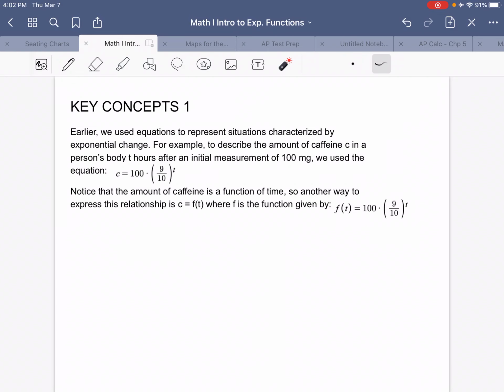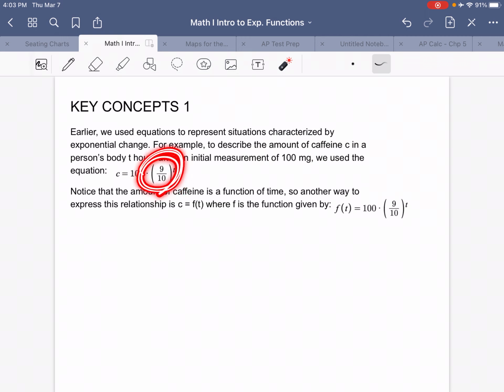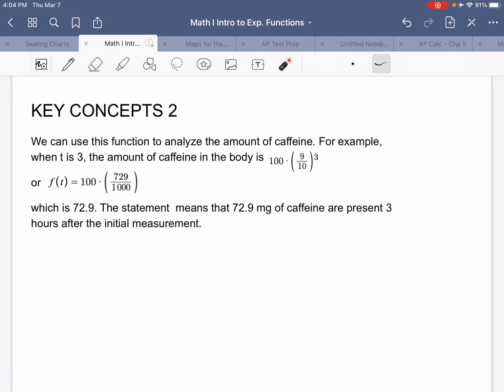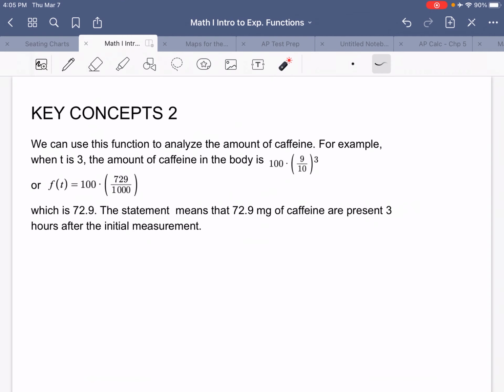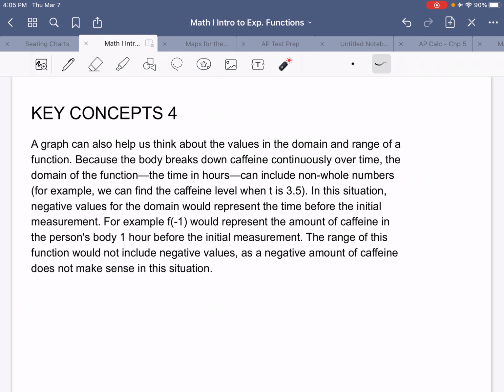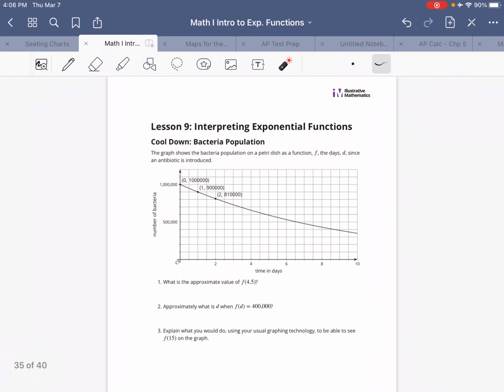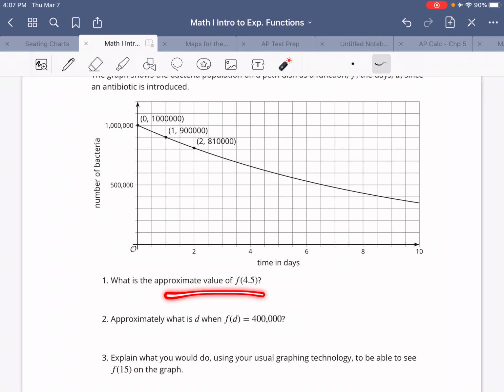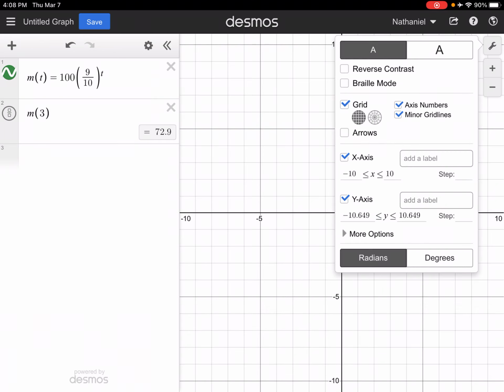Lesson 9 - Interpreting Exponential Functions